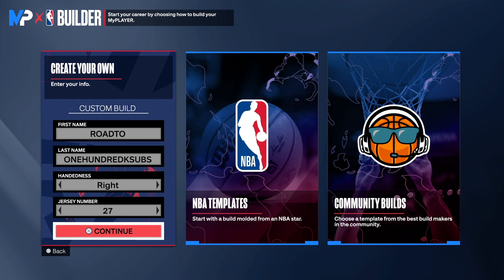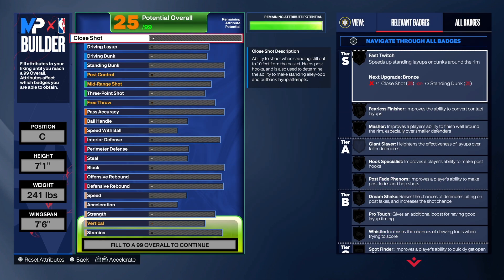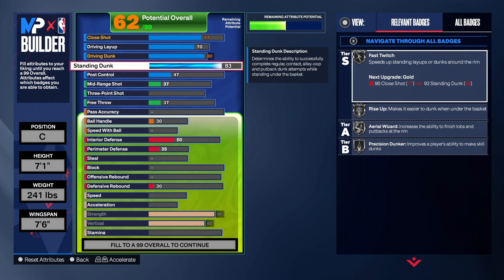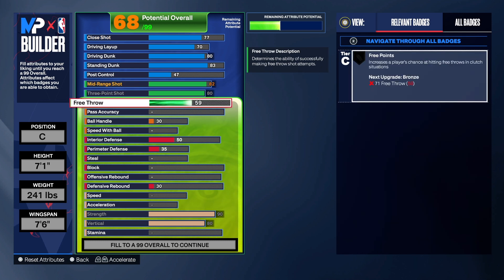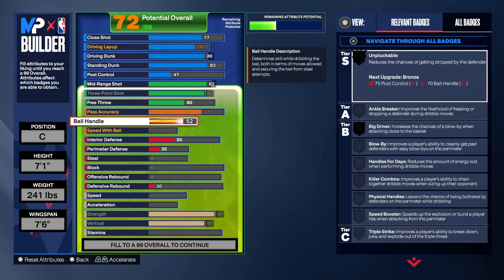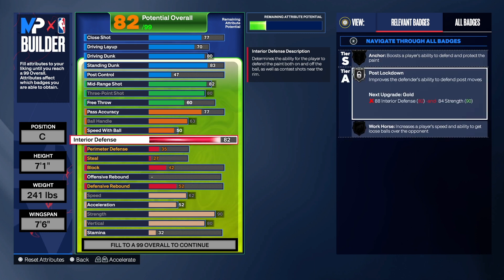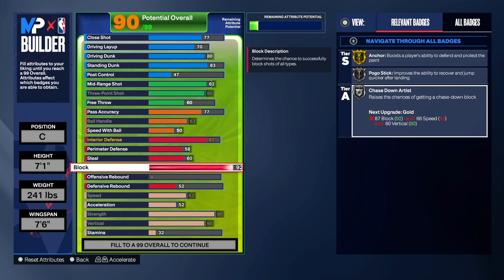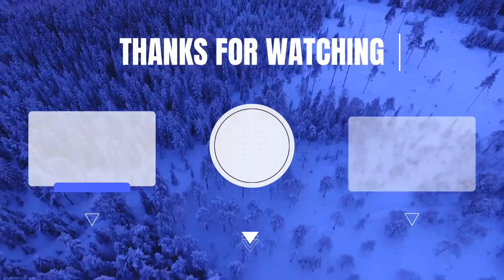BEST VICTOR WEMBANYAMA BUILD FOR NBA 2K24 NEXT GEN